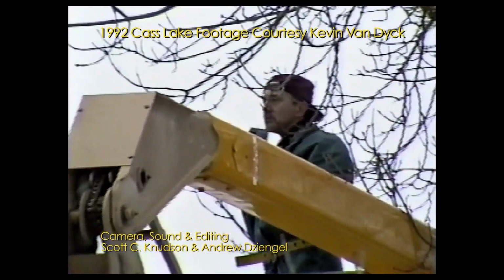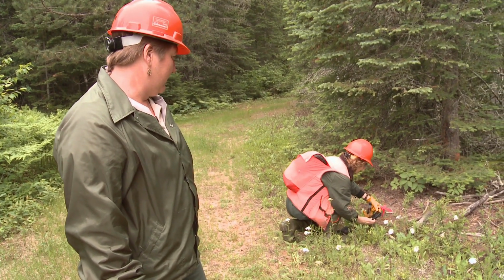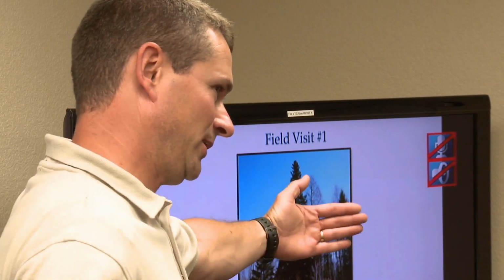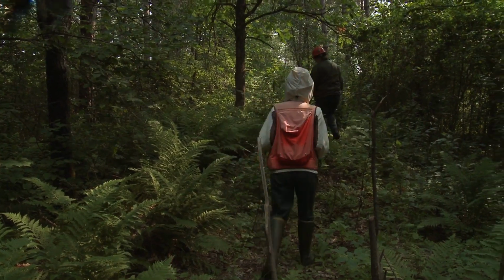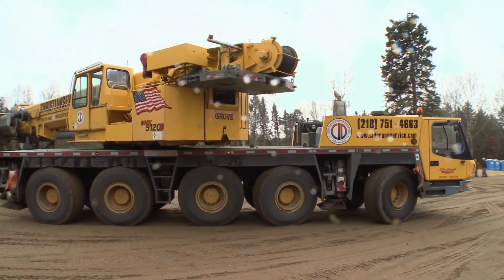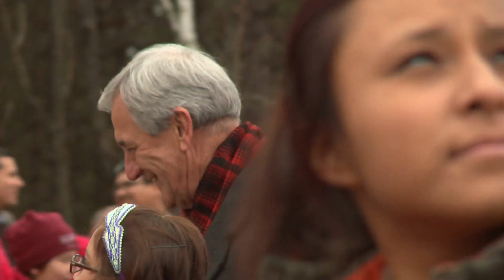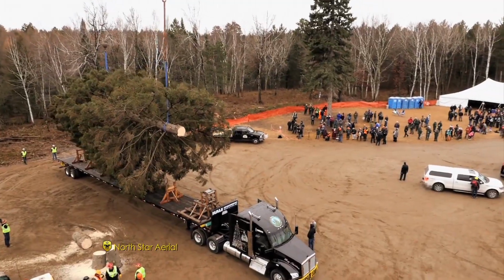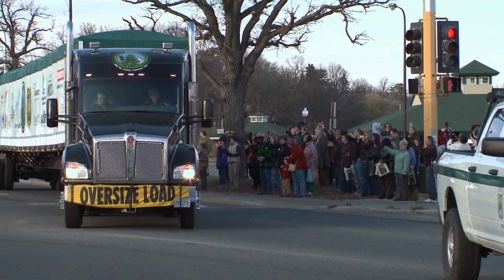From Minnesota to Washington D.C. The 2014 U.S. Capitol Christmas Tree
Follow The U.S. Forest Service as the work with The Leech Lake Band of Ojibwe and many other partners to find and deliver the 2014 U.S. Capitol Christmas Tree from the Chippewa National Forest to our nation's Capitol.

The Clean Water, Land and Legacy Amendment & the Minnesota Arts and Cultural Heritage Fund

Our Mission:
Lakeland PBS educates, informs and enriches our viewers.

Our Vision:
Lakeland PBS will be a valued and trusted source of news, entertainment and storytelling that connects and uplifts our diverse region.